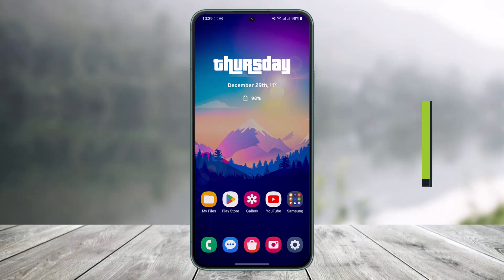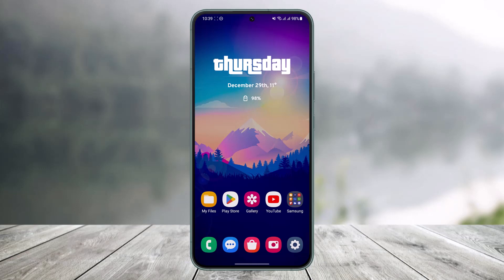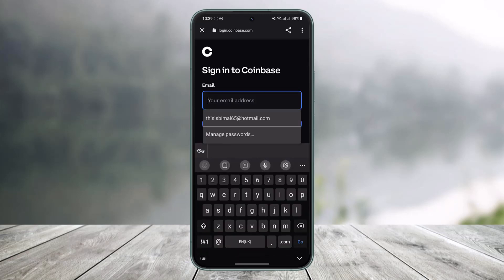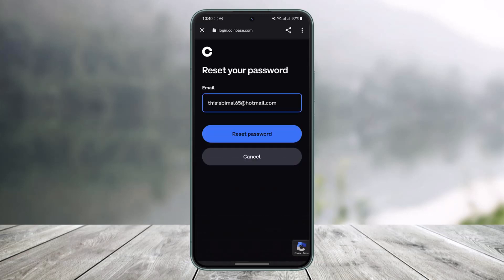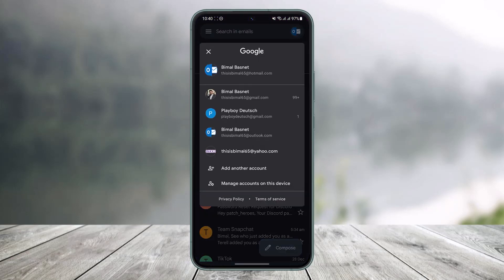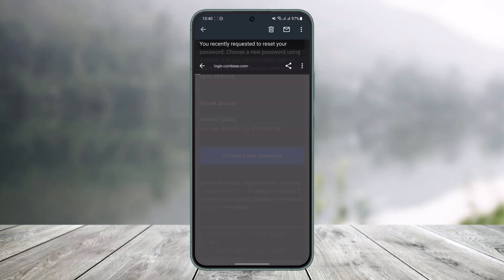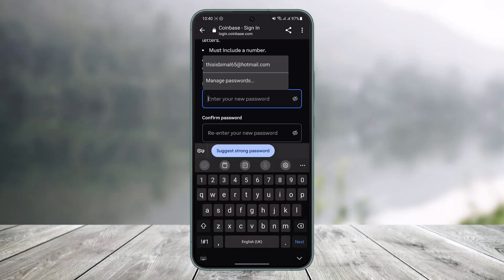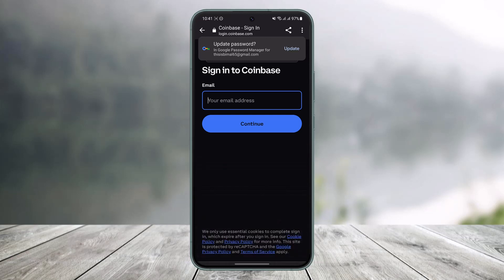Coinbase - How to Reset Password?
This video guides you in quick easy steps to reset your password on the Coinbae app. So make sure to watch this video till the end.

~ Time Stamps:
0:00 Introduction
0:14 Coinbase How to Reset Password
1:03 Verify Email
2:00 Conclusion